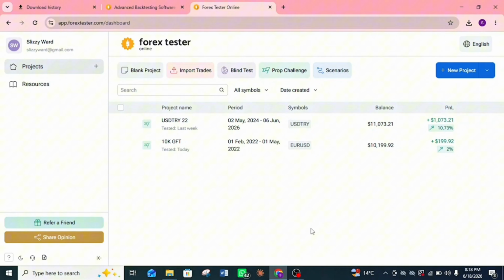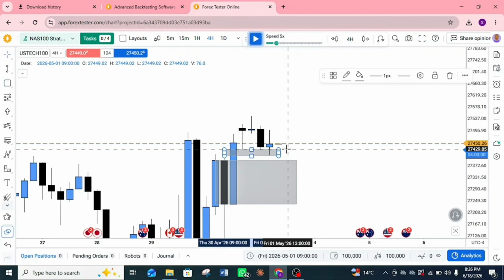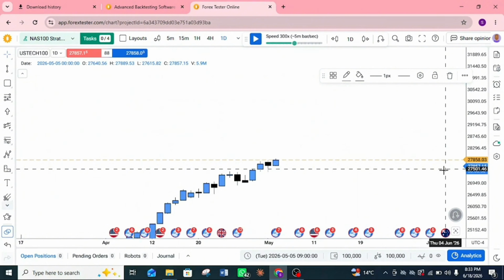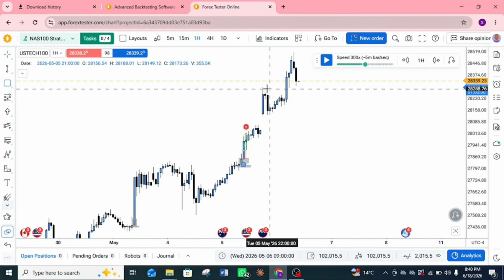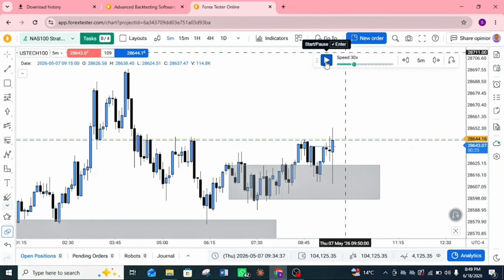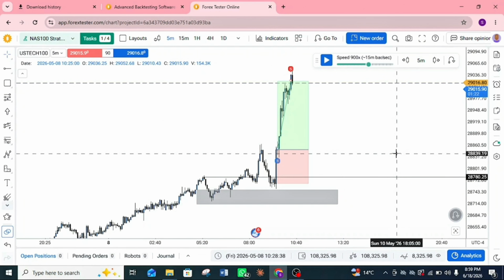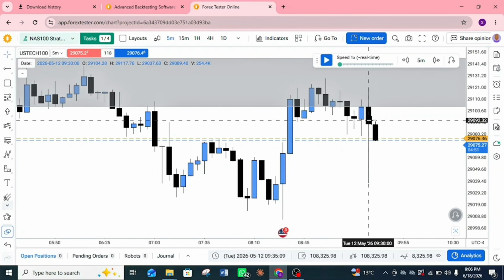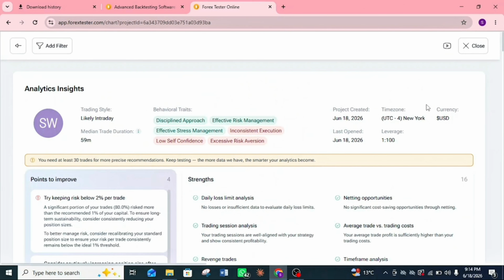This Simple Strategy Made Me Profitable | CISD Entry Model